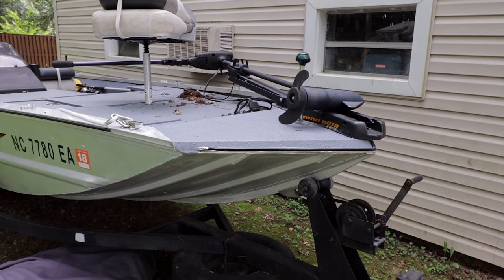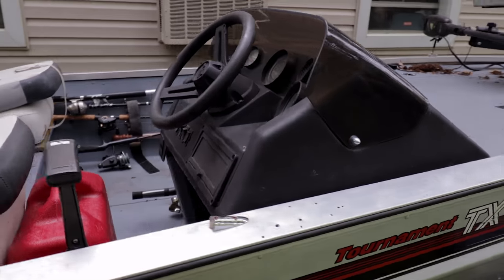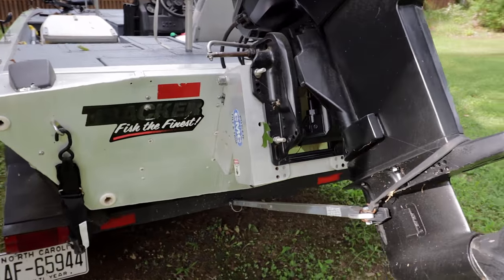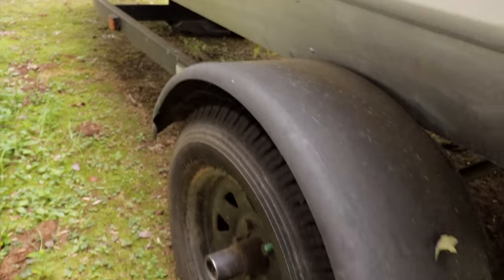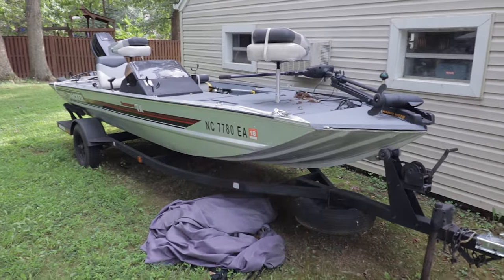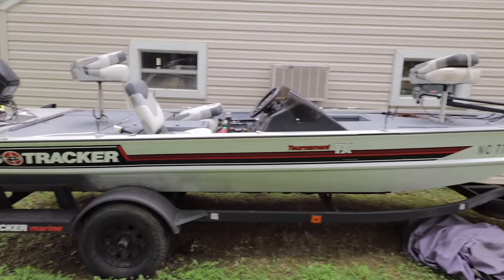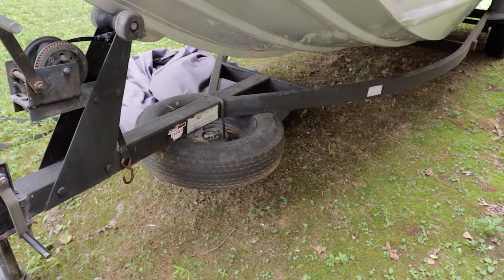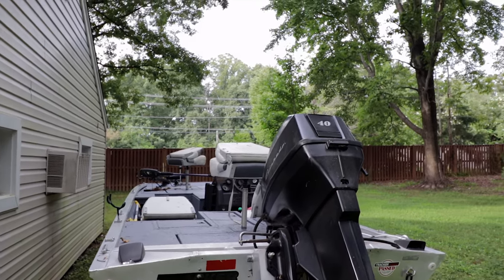Boat For Sale